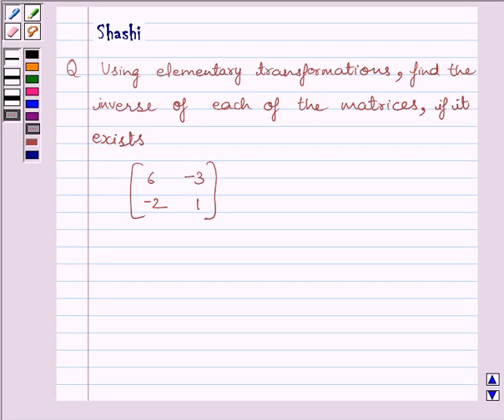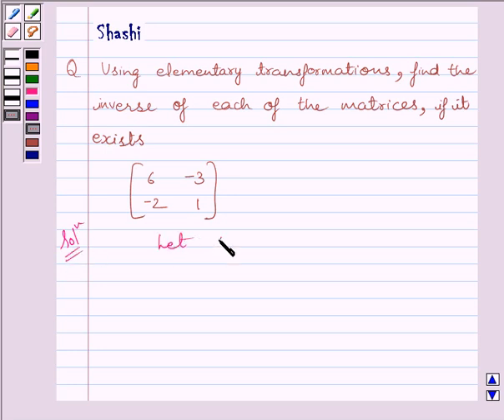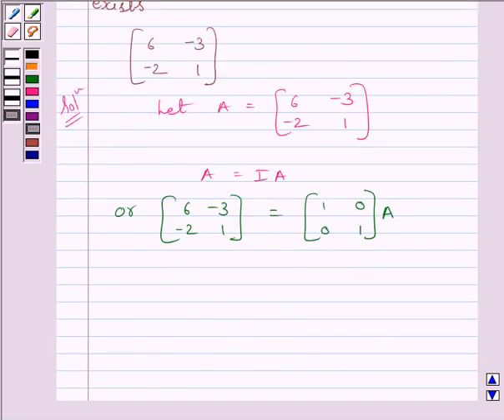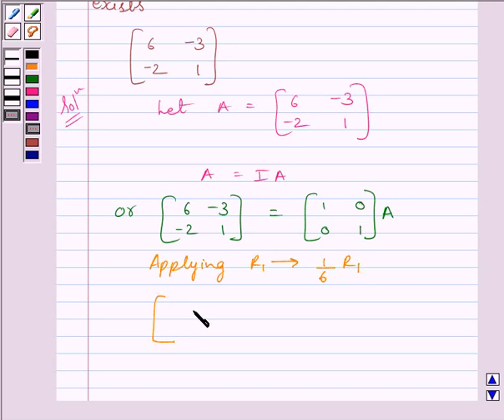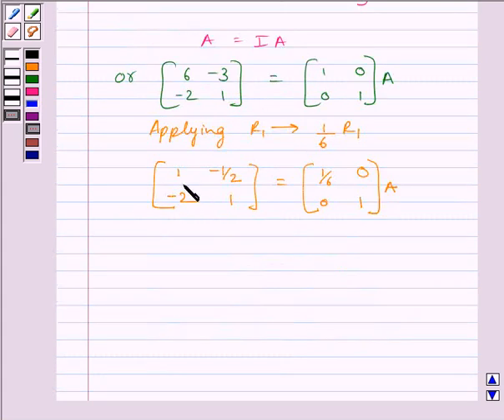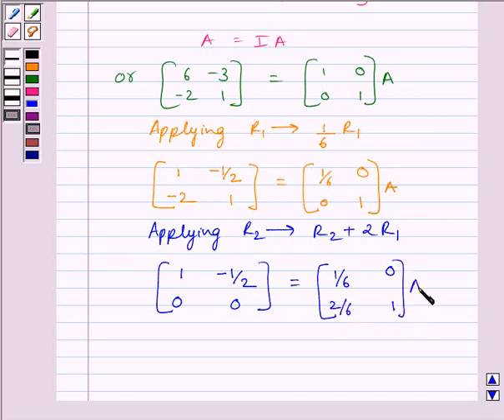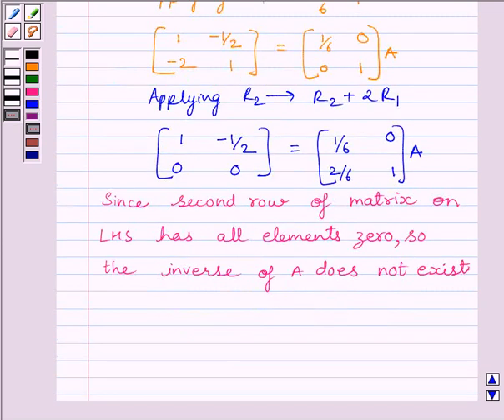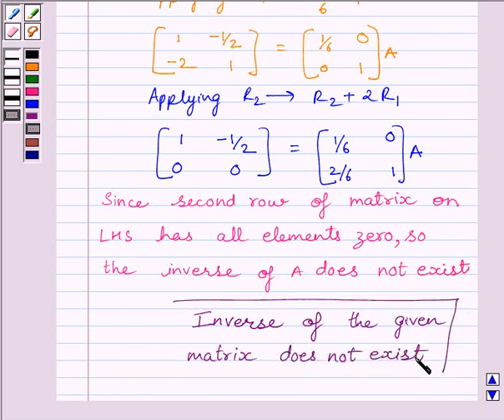Maths XII NCERT 2007 3 3 4 12